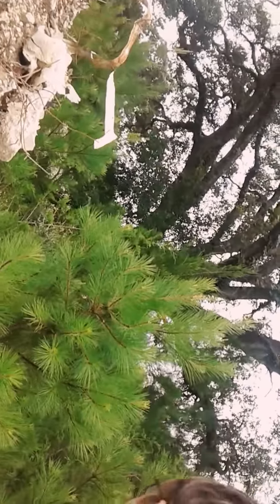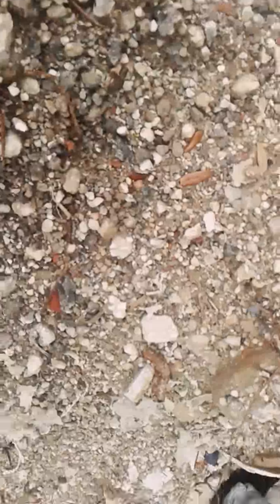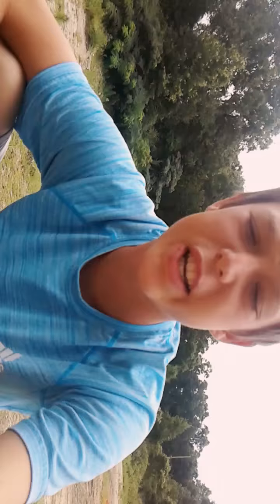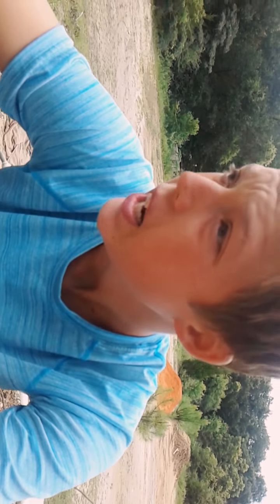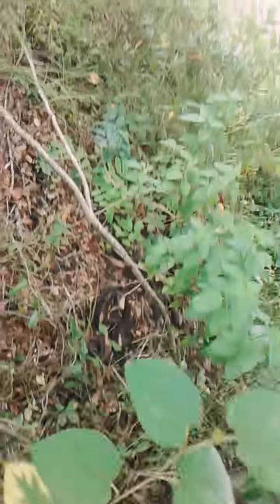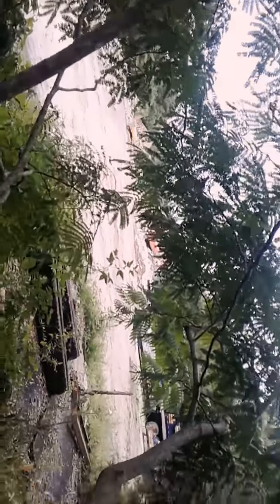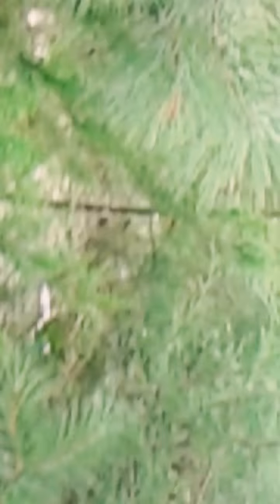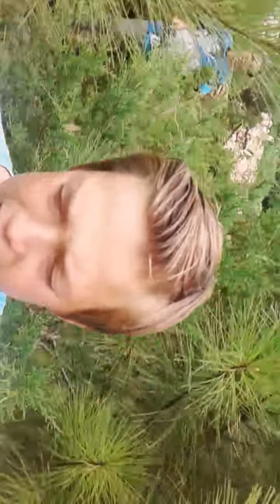Sniking at construct sight with worker's not click bait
Recommend for you